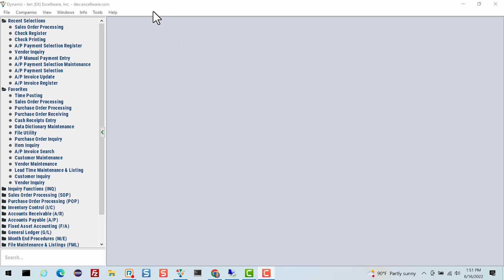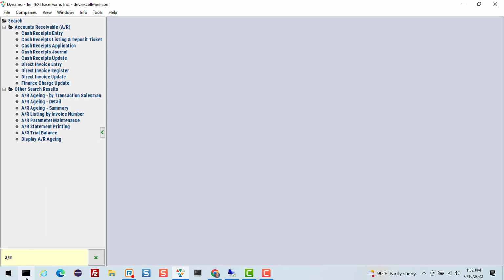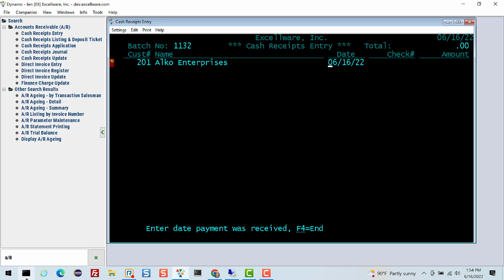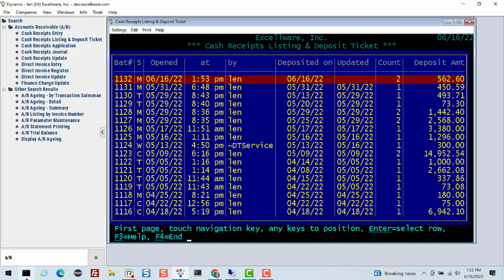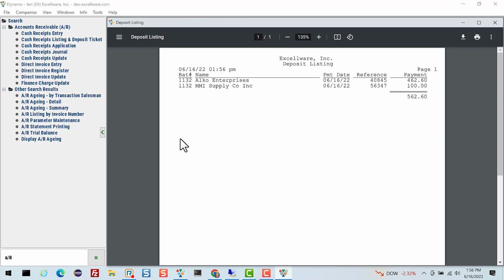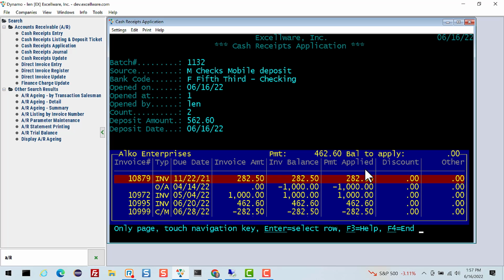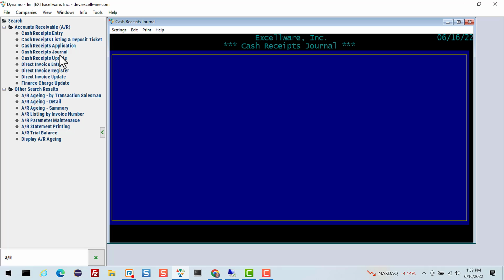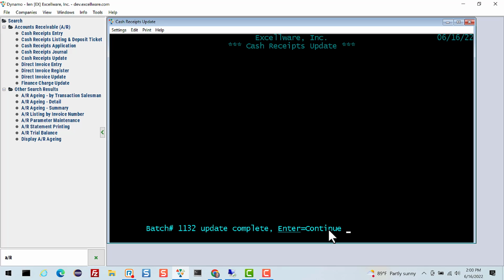Dynamo Cash Receipts Processing - Mobile Deposit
Basic workflow for processing customer accounts receivable payments in Dynamo